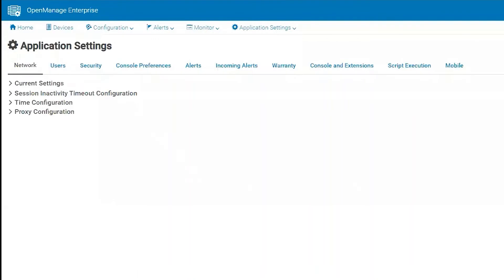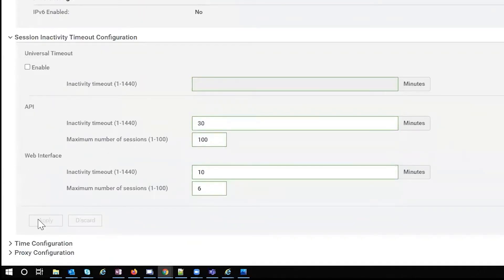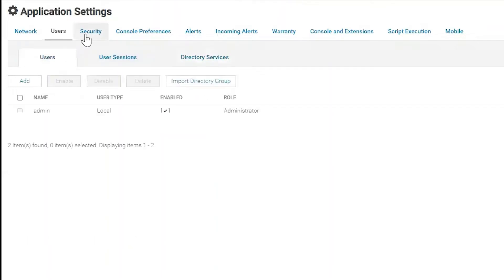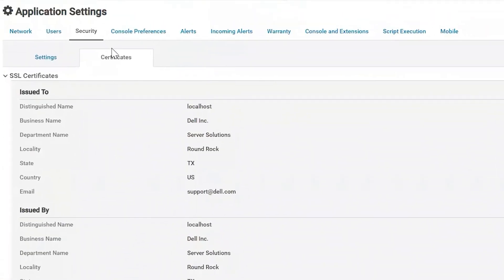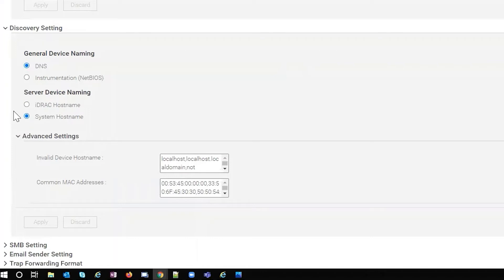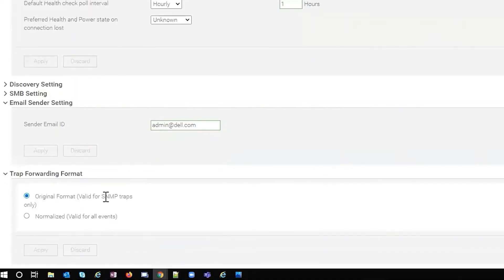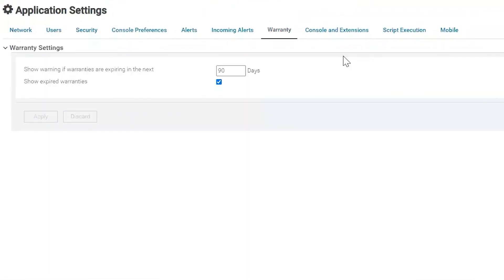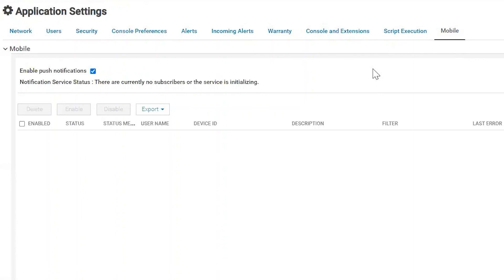OpenManage Enterprise Settings and Preferences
Dustin takes you through the settings pages of OME covering common configuration tasks.